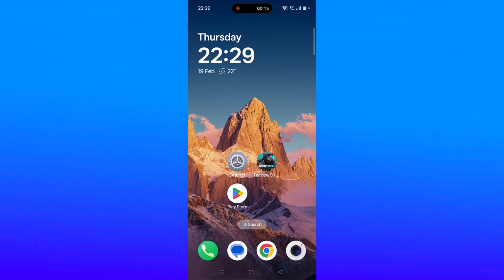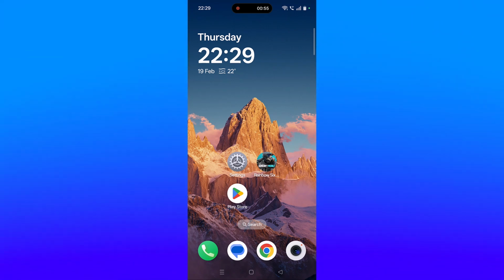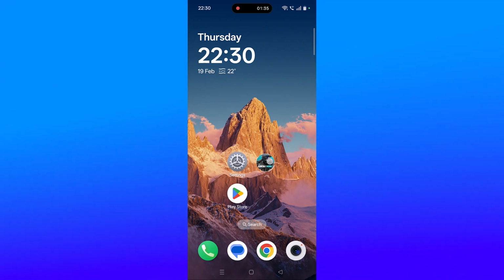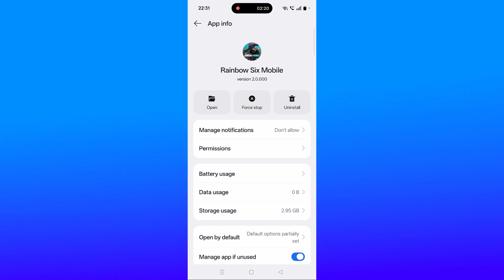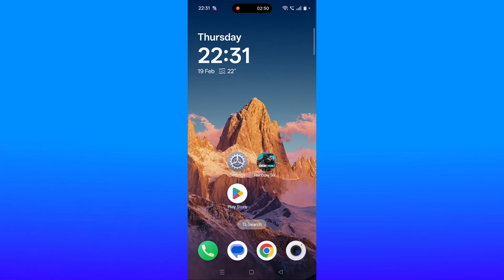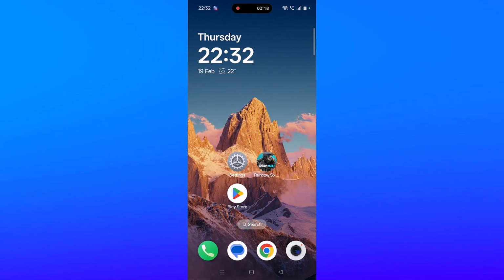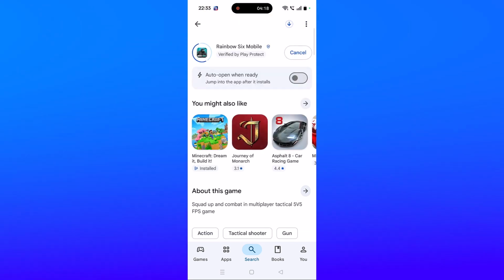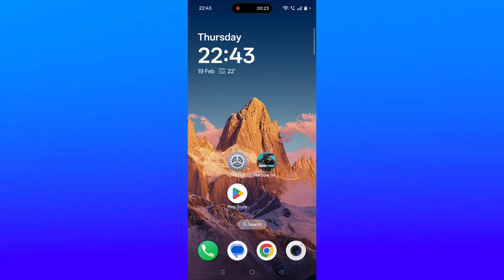Fix Rainbow Six Mobile Not Loading/Stuck on Loading Screen/Black Screen Issue on Android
How To Fix Rainbow Six Mobile Not Loading/Stuck on Loading Screen on Android. Fix Rainbow Six Mobile Stuck on Black Screen or Black Screen Issue on Android.

I Hope the fixes mentioned in the video helped you to solve Rainbow Six Mobile Not Loading/Stuck on Loading Screen/Black Screen Issue on Android.